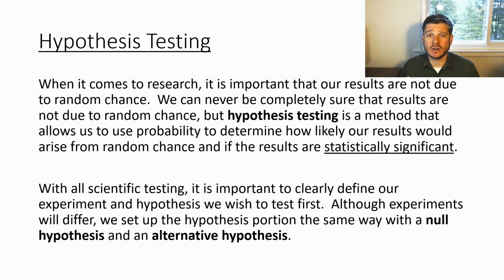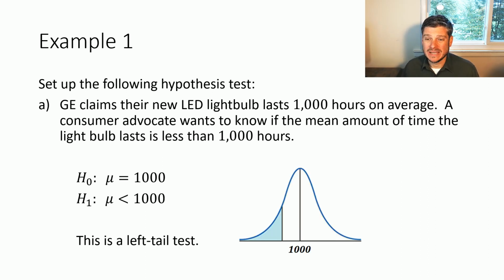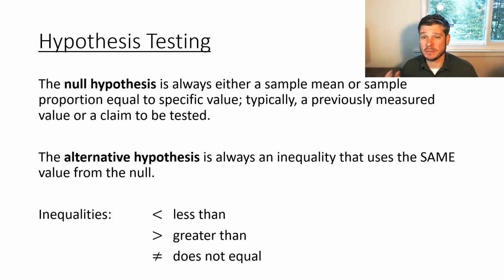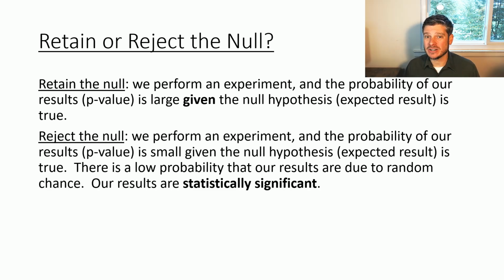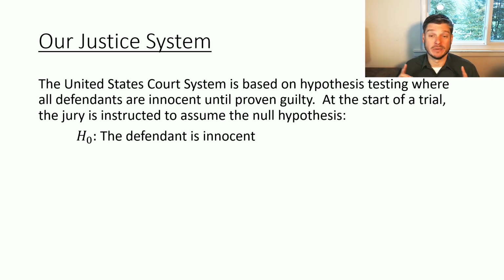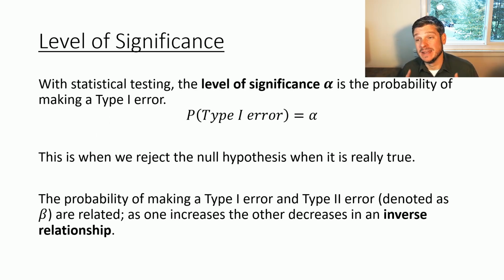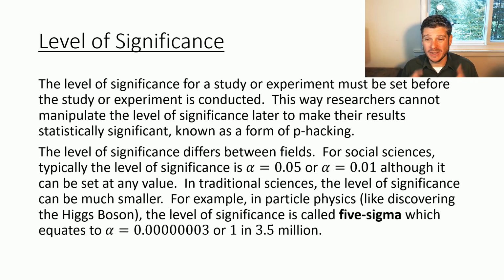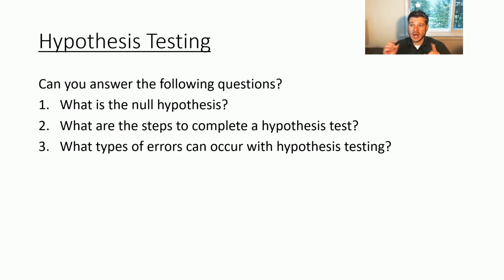Statistics - Chapter 10: Hypothesis Testing Concepts